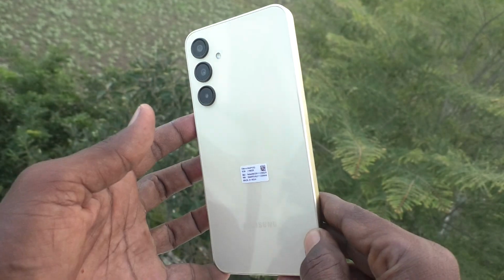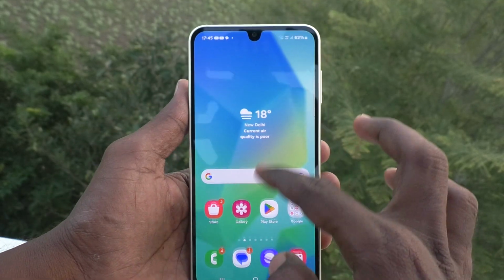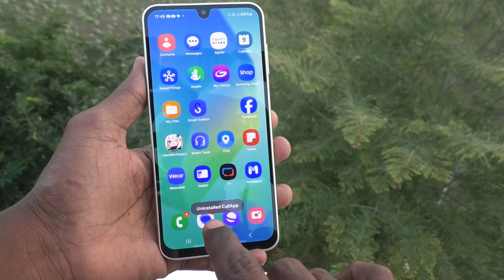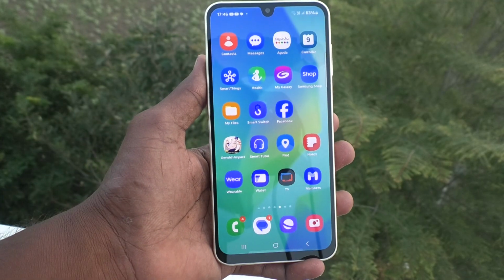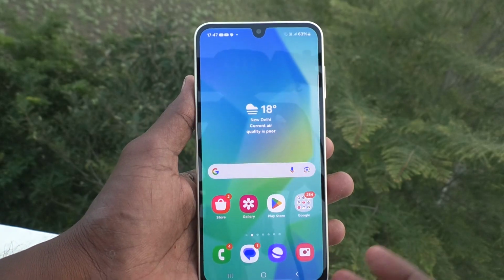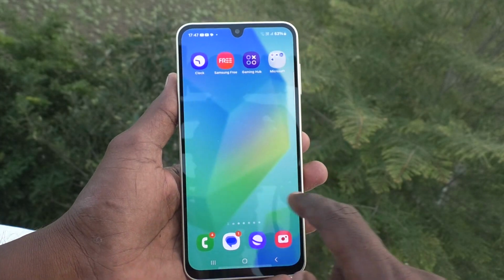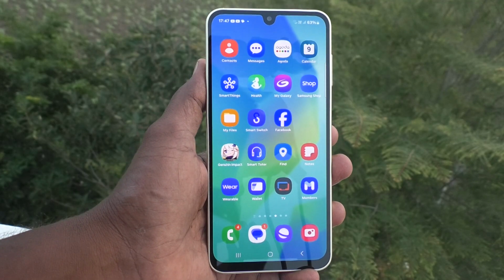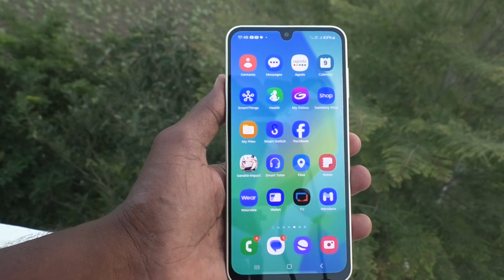How to lock home screen layout in Samsung Galaxy A16 5G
Samsung Galaxy A16 5G home screen layout lock settings: Learn here how to lock home screen layout in Samsung Galaxy A16 5G smartphone

About Samsung Galaxy A16 5G Smartphone:
The Samsung Galaxy A16 has the following specifications:
Camera: 50 MP (Autofocus).
Battery: 5000 mAh.
Other features: IP54 dust and splash resistant